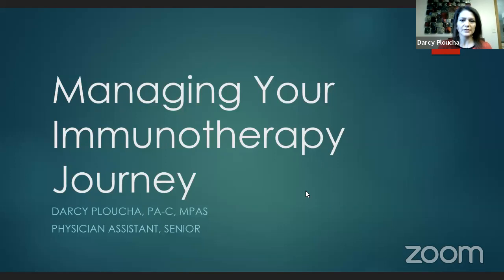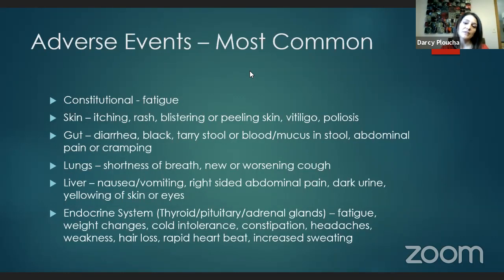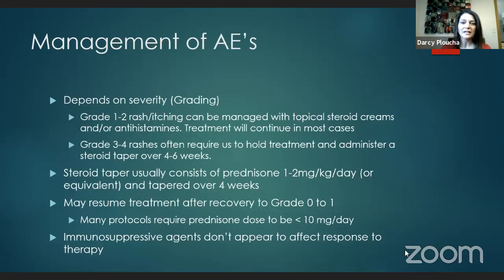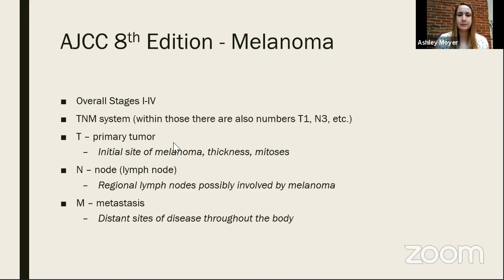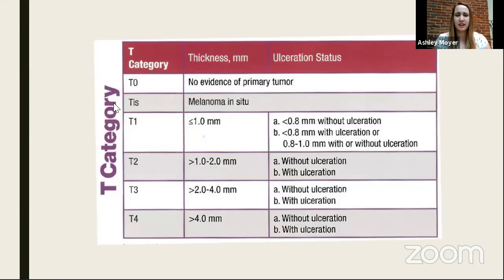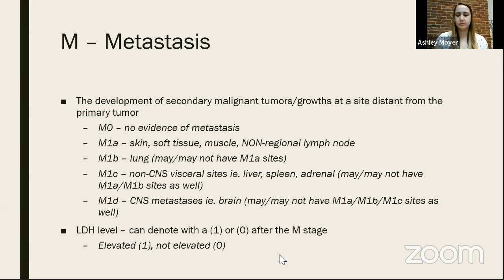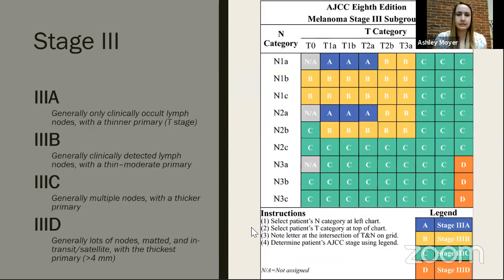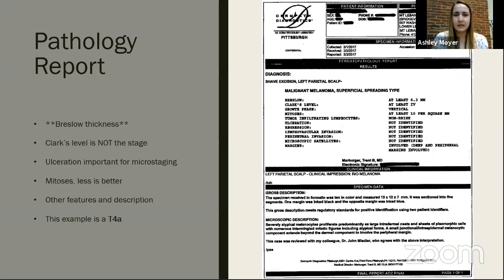Living With Melanoma - UPMC Hillman Cancer Center | Pittsburgh, PA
Presenters and Topics

8:30am

John M. Kirkwood, MD
Distinguished Service Professor of Medicine
Usher Professor of Medicine, Dermatology and Translational Science
Co-Leader, Melanoma and Skin Cancer Program
UPMC Hillman Cancer Center

Talks Hosted by: John M. Kirkwood, MD
Each presentation includes a 5-minute Q & A Session

8:45am

Managing Your Immunotherapy Journey
Darcy Ploucha, PA-C, MPAS
Physician Assistant, Senior

9:05am

Pathology and Staging Basics
Ashley Moyer, PA-C, MPAS
Physician Assistant

9:25am

Breakdown of BRAF Testing and Implications
Melissa Wilson, PA-C, MPAS
Physician Assistant, Senior

9:45am

What to Expect in a Clinical Trial
Amy Rose, RN, BSN
Clinical Research Manager

10:05am

Break

10:15am

Remodeling the Tumor Environment to Improve Immunotherapy Outcomes
Yana Najjar, MD
Assistant Professor of Medicine

10:35am

Neoadjuvant Therapy in Melanoma
Diwakar Davar, MD

10:55am

Prospects for Therapeutic Prevention of Melanoma
Will Maguire, MD, PhD
Fellow

11:15am

New Immunotherapies, Precision Medicine and Biomarkers in Melanoma
Jason J. Luke, MD, FACP
Director, Cancer
Immunotherapeutics Center, UPMC Hillman Cancer Center
Associate Professor of Medicine, University of Pittsburgh School of Medicine

11:35am

A Survivor Story
George Jucha

11:50am

Closing Remarks
Samantha Guild
Executive Director
AIM at Melanoma